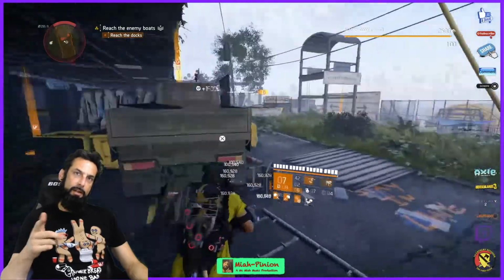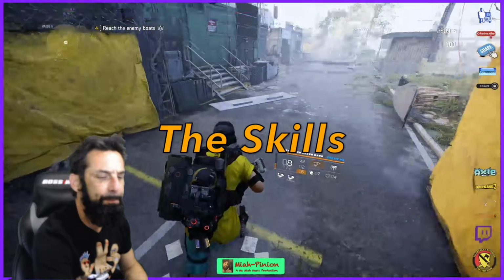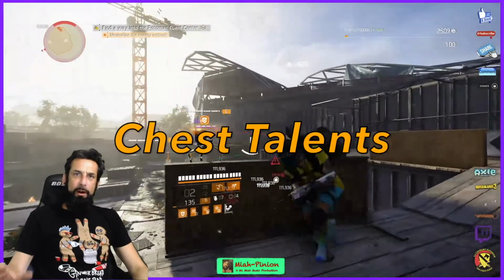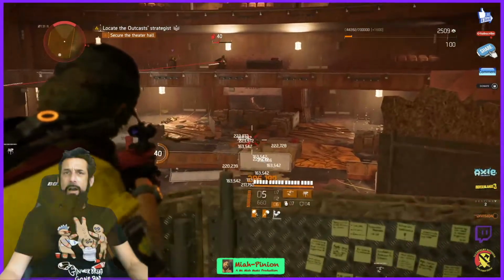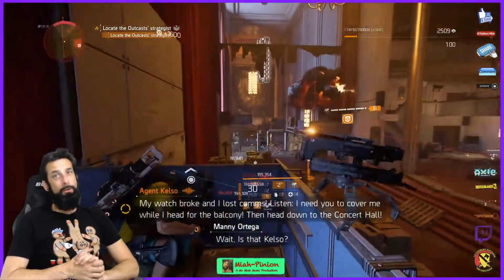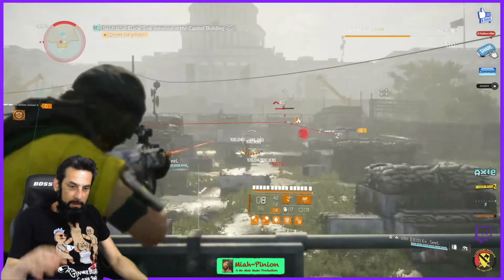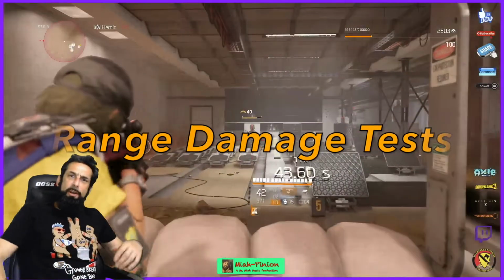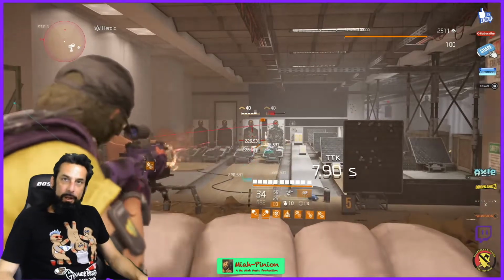How Good Are The Rigger Gear Set Build Variations - In-Depth Break Down with Timestamps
In the Beginning: (0:00)
Intro: (1:10)
Rigger Gear Set: (3:14)
Specialization: (6:50)
The Skills: (8:55)
Gear & Brand Sets: (10:00)
Exotic Gear: (11:30)
Chest Talents: (12:58)
Backpack Talents: (15:00)
Weapons & Talents: (16:36)
Build Variations: (19:37)
   Rigger(x4), Wyvern, Glass Cannon, Tech Support: (20:00)
   Rigger(x4), Wyvern, Glass Cannon, Waveform, Complete Uptime: (20:35)
   Rigger(x4), Wyvern, Glass Cannon, Memento: (21:20)
Miah Pinion: (23:00)
   The Pros: (24:00)
   The Cons: (24:33)
Range Damage Testing: (26:42)
Final Thoughts: (29:10)

Bitcoin:  bc1q5ey0vsksevpxnjhxjyxtm3k3ccqakpthh7ascr
Bitcoin Cash: qptwgfg3vqlpm90t6xdgvnkwnr8uq5h65u7r2gr5m9
Ethereum: 0x6c4626A70B159e97EA34D8E3fD25D16641a7eA5c
Ripple (XRP): rhQLXLTf4cDy4d79xgmMQiq7ksiCoHjrFZ
Litecoin: ltc1q68ccn6f54v3pwzp0m5u4fa5yc7z0afwxjsluz8
BAT:  0x0C2077Ee769A8E50314ef60686fb20205d98Fe6D
Algorand:  65COW4ZWZWPHCEZBTIAG5WSL3RZOXNFEMZLZYQIQTGJ23Z7CAUJY62RGXY